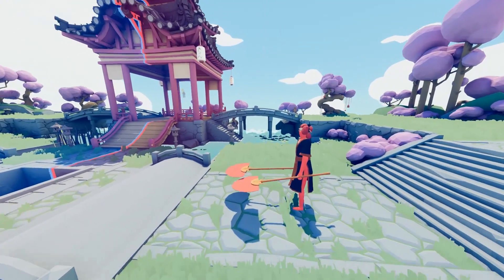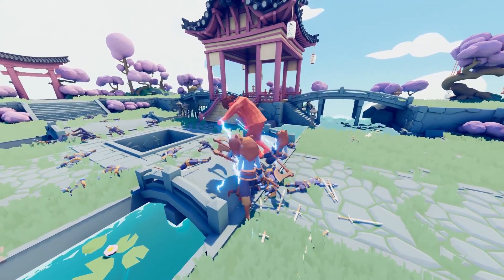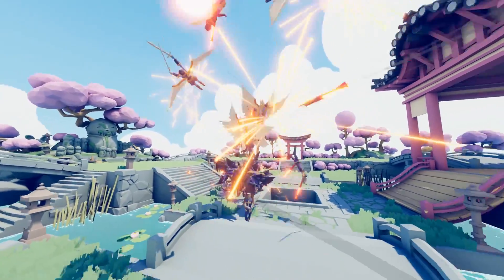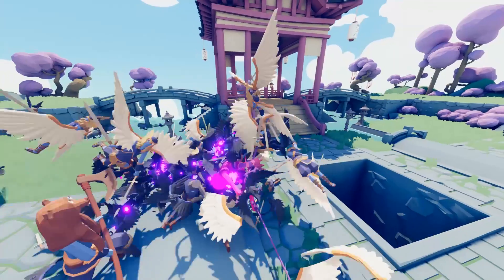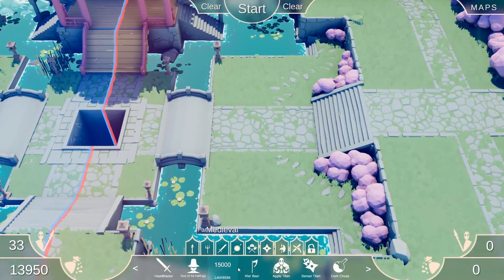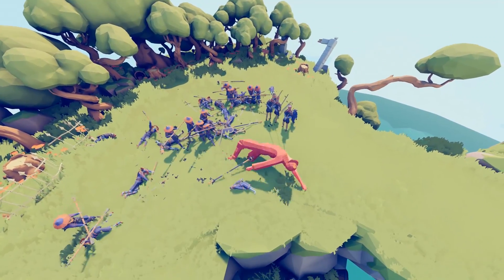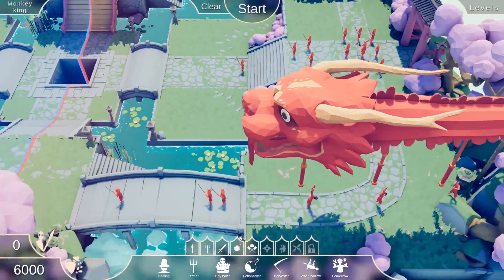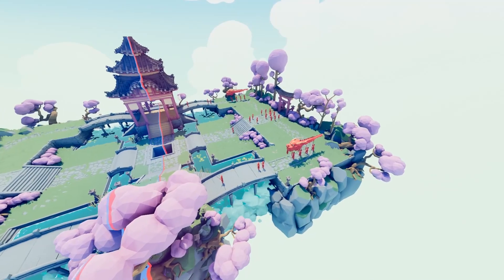Trying To Destroy An Impossibly Strong TABS Faction - Totally Accurate Battle Simulator Gameplay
Welcome back to Totally Accurate Battle Simulator! Today in TABS I'm checking out another modded faction. This faction is a little more over the top and crazy so I thought it would be fun to see if we could take out these godly units. I also work on some Dynasty Campaign levels.